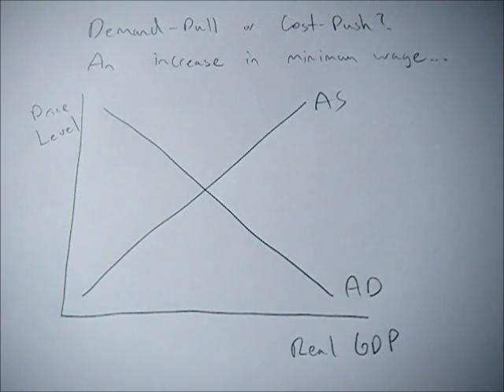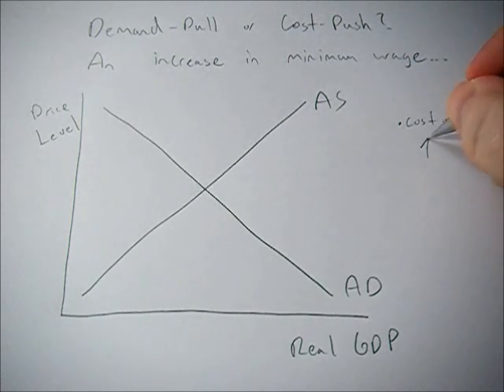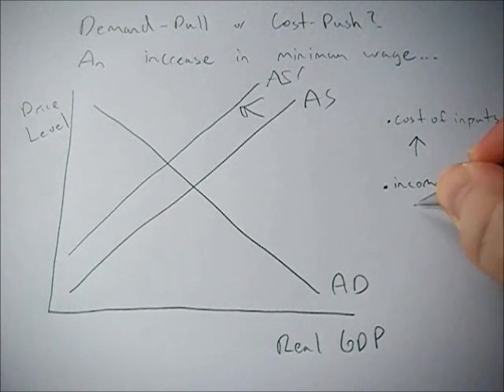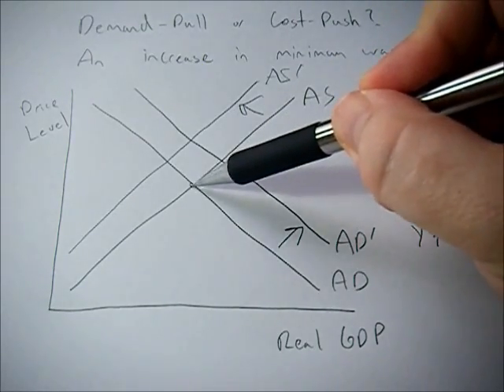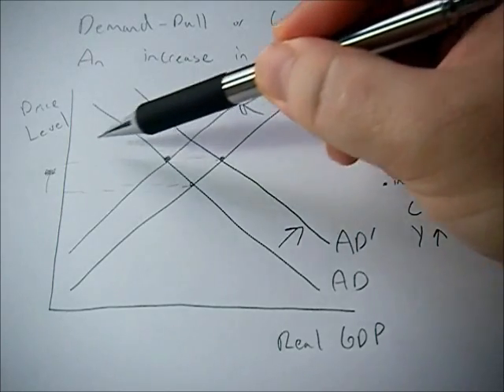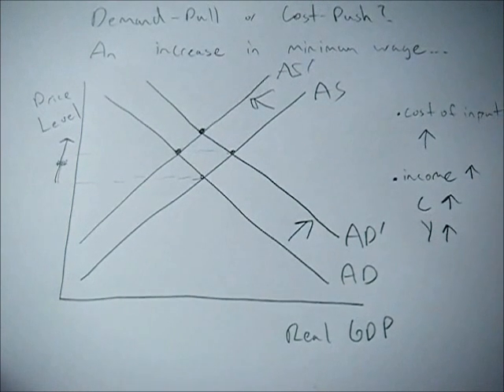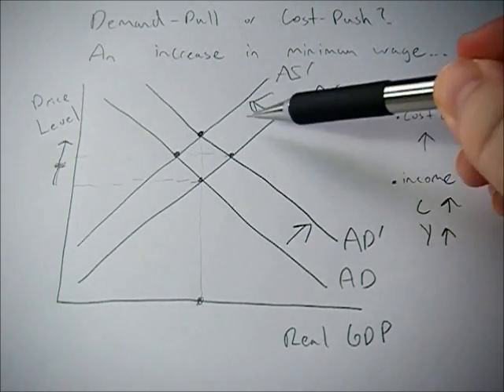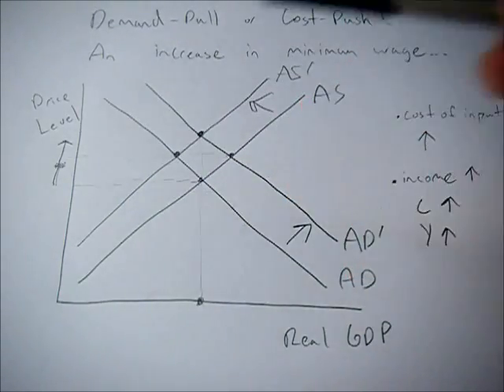Demand Pull or Cost Push inflation from an increase in wages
This video goes over an example of comparing cost push inflation with demand pull inflation using an increase in the minimum wage as an example.  More information about this concept and problem is available